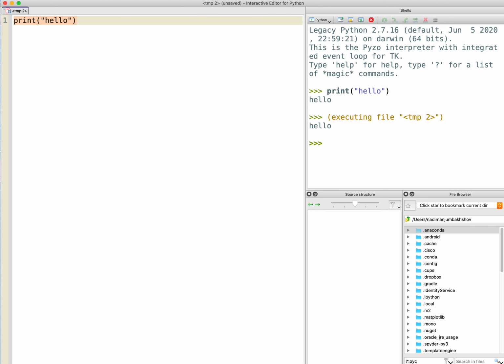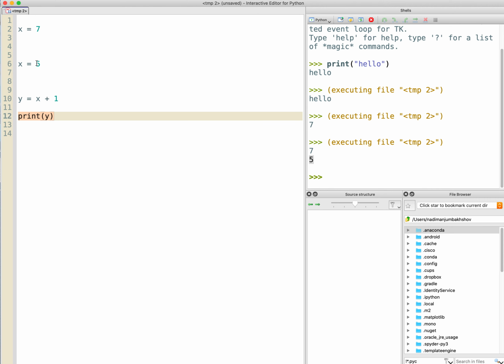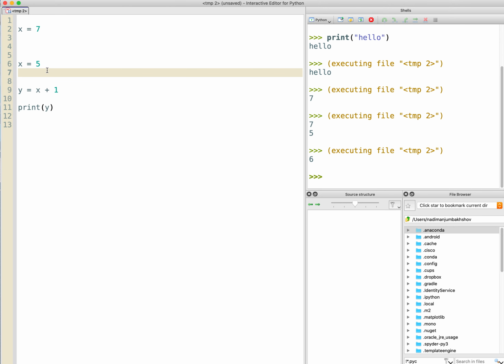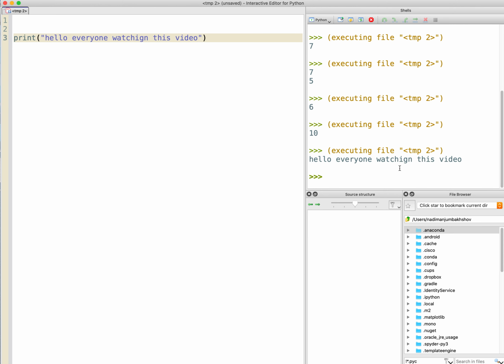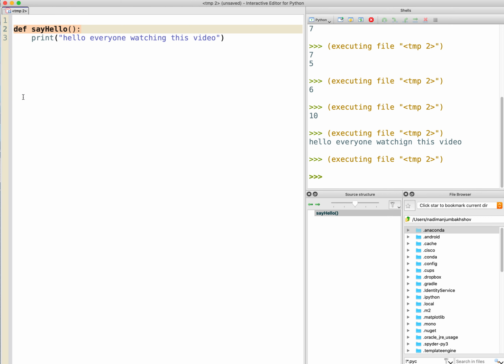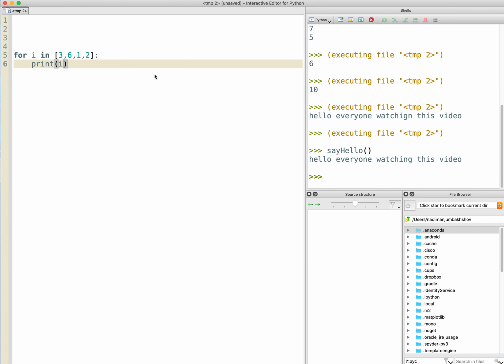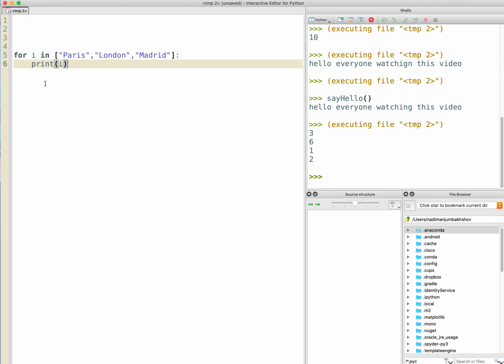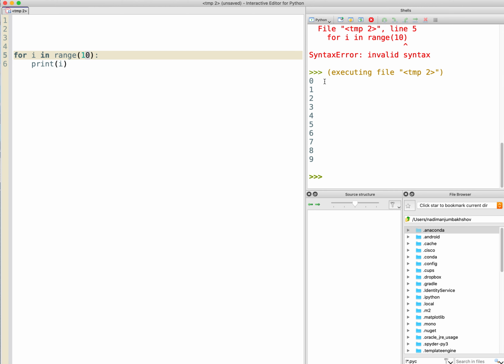Worksheet P1 Introduction